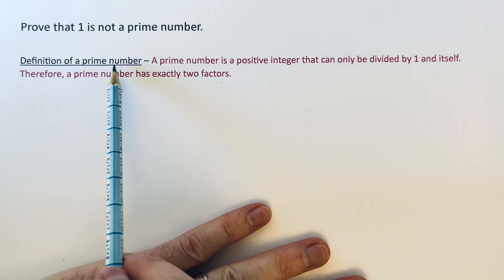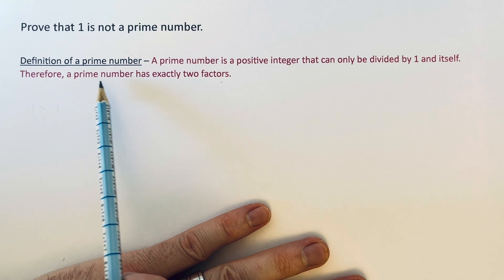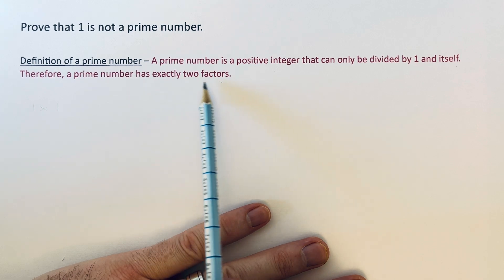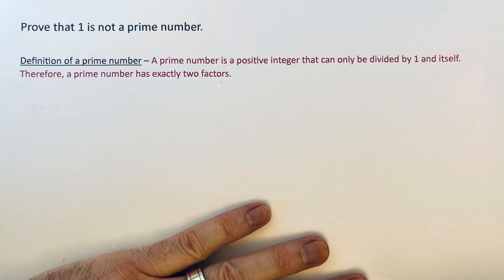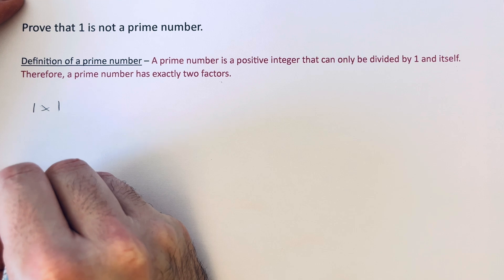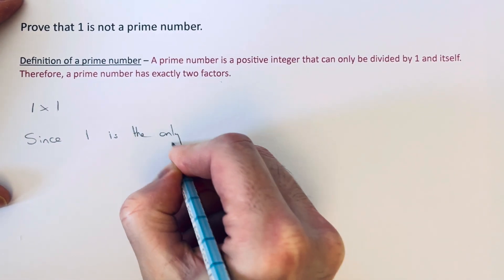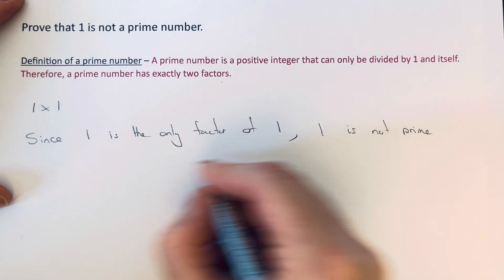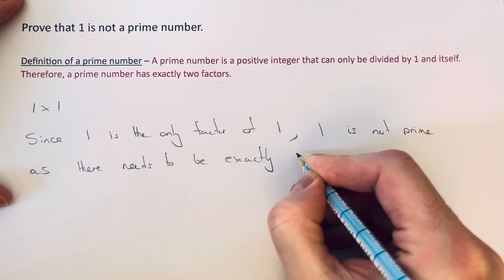Prove That 1 Is Not A Prime Number.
In those video you will be shown why 1 is not a prime number. First you will need to know the definition of a prime number which is that it can only be divisible by 1 and itself. In other words it has exactly 2 factors.

So since 1 is the only factor of 1, then 1 will not be a prime number as it must have exactly 2 factors.